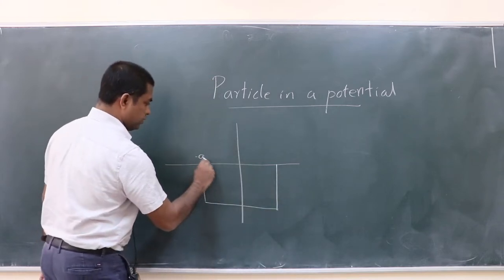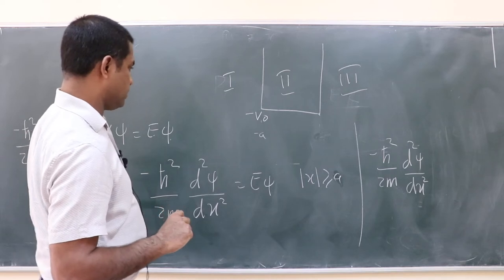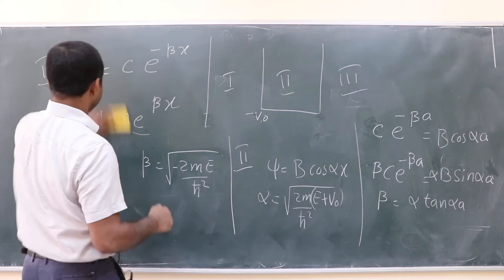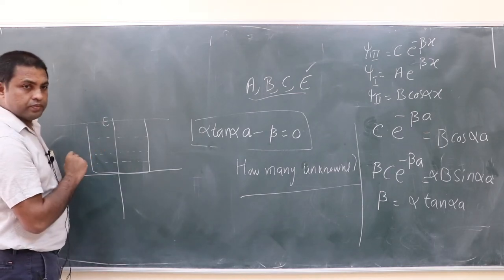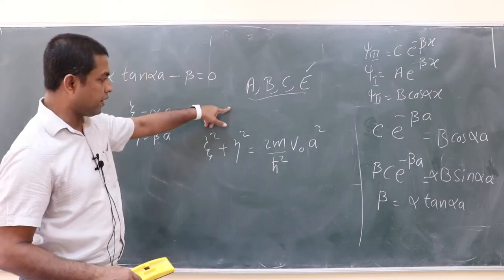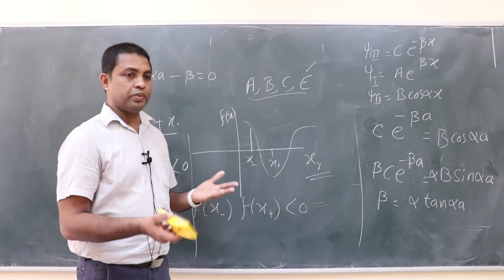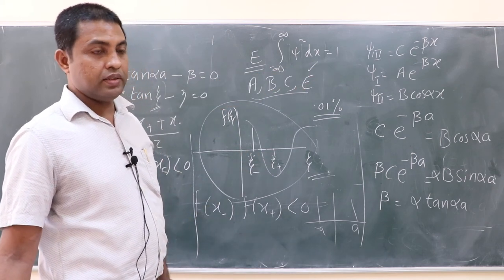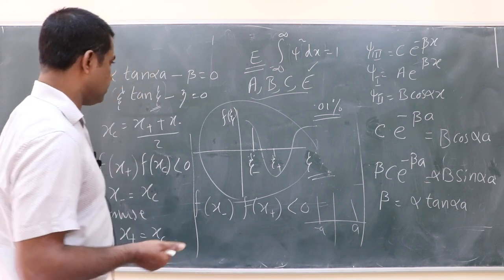Computational Physics Lecture 1: Particle in a potential- Energy, and Wavefunctions